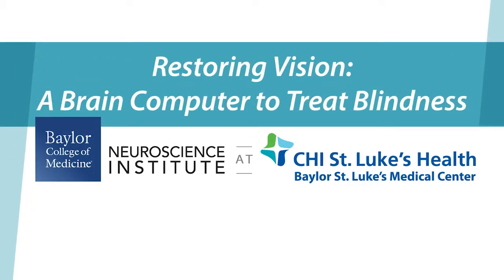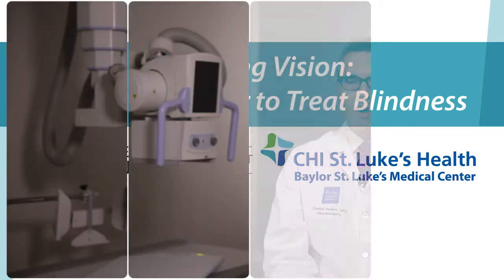Restoring Vision: A Brain Computer to Treat Blindness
Dr. Daniel Yoshor, chief of neurosurgery service at CHI St. Luke’s Health–Baylor St. Luke’s Medical Center, is leading the team of investigators who are researching the neurophysiology of human visual perception with the help of an NIH grant. The goal of this project, which is taking place locally in Houston at the CHI St. Luke’s Health–Baylor St. Luke’s Medical Center, is to create a brain computer, which will help restore vision in blind patients.

The brain computer project aims to reverse blindness by using a cortical prosthetic to bypass the optic nerve and stimulate the brain directly. This project will help bring hope to patients who previously considered blindness irreversible.